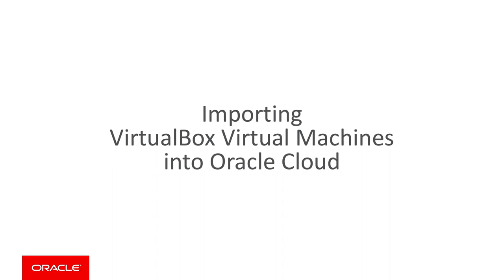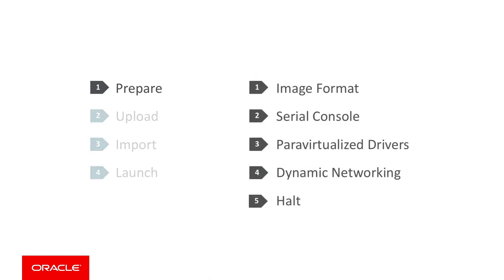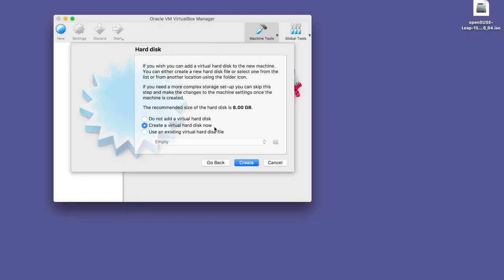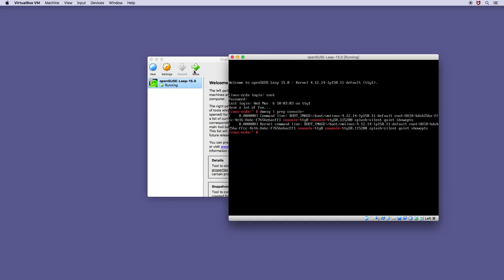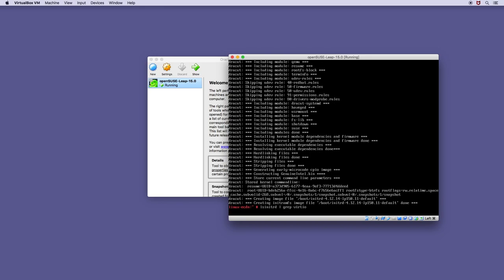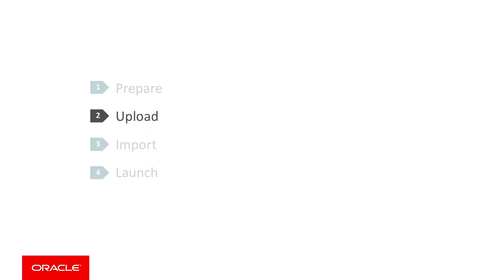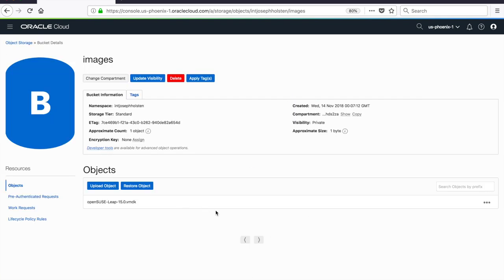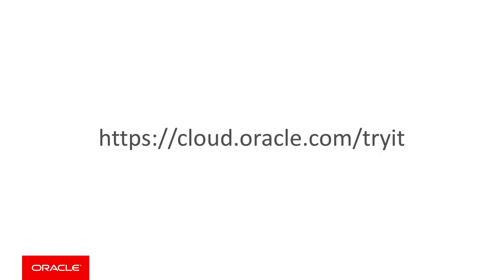Import VirtualBox Virtual Machines into Oracle Cloud Infrastructure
This video will demonstrate how to import a VirtualBox virtual machine to Oracle Cloud Infrastructure as custom compute instance. Please visit the official documentation for details of the tasks covered in this demonstration.

- Managing Objects » Using the Command Line Interface (CLI) » To upload an object to a bucket

1080p/720p HD.